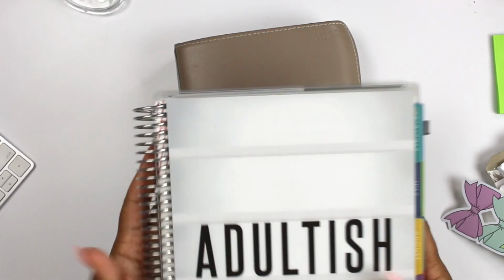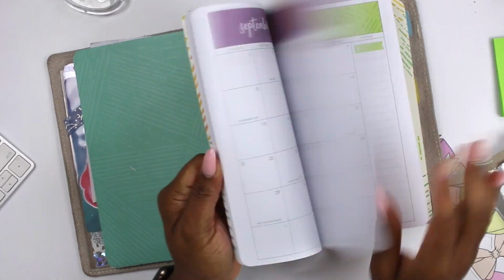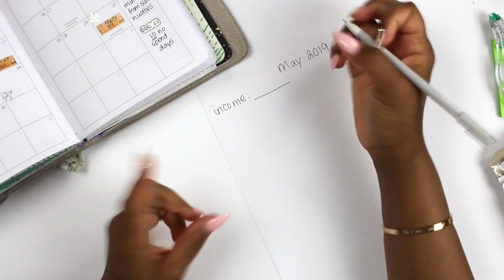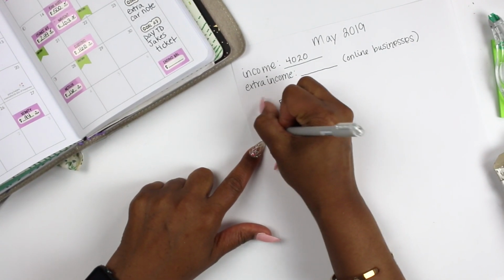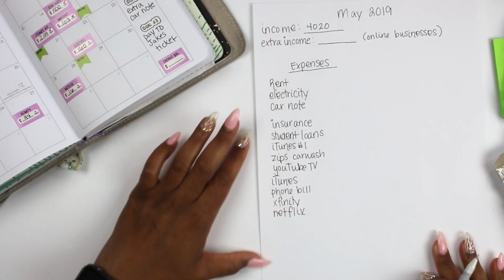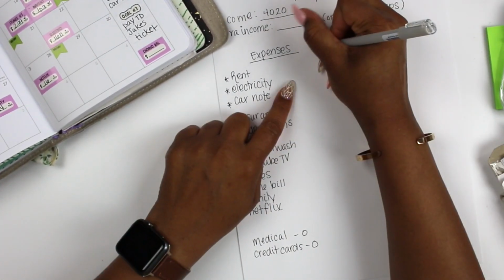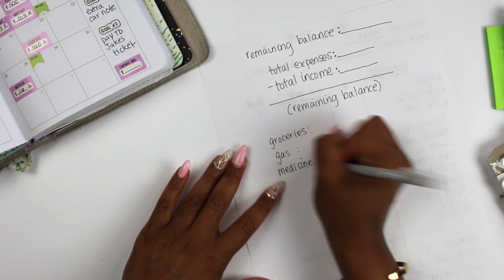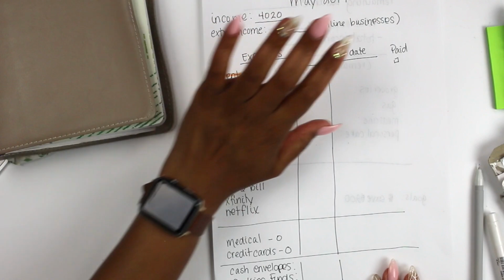Financial Literacy | Ep 4: How to Create A Monthly Budget | Beginner Friendly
Hey Besties,
We are on episode 4 of the financial literacy series. It’s almost a new month, so why not get started on creating your monthly budget. Use this video as a guide to setting yours up or just a refresher.

First Time Erin Condren Buyer?: Create an Account with this link and get $10 credit sent to your email.

Wanna buy Erin Condren Petite Planner ?

Papermate Inkoy Fine

Ebates (Get $10 instantly and earn cash back on online purchases)
Shay's Budget Shop
SImplyGilded ($5 off $15 or more)